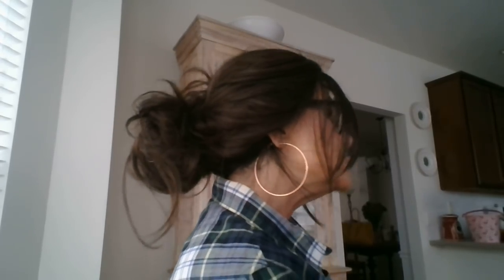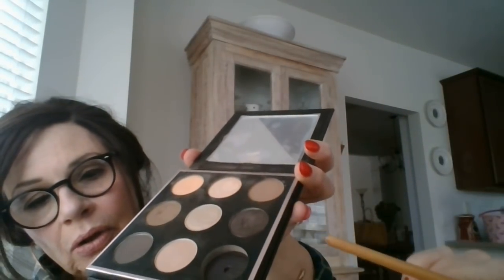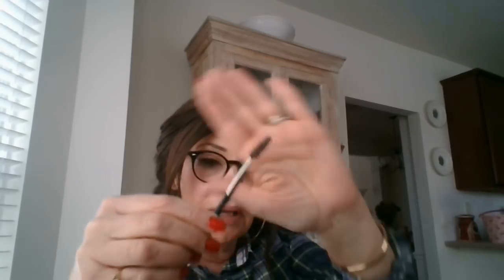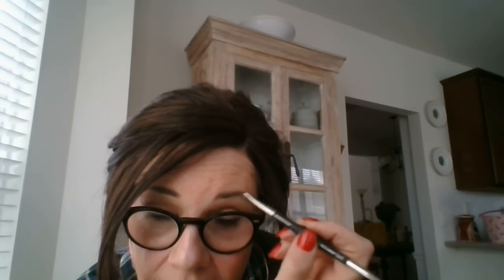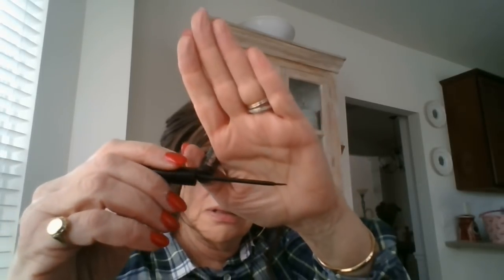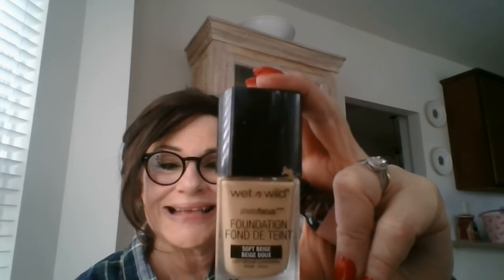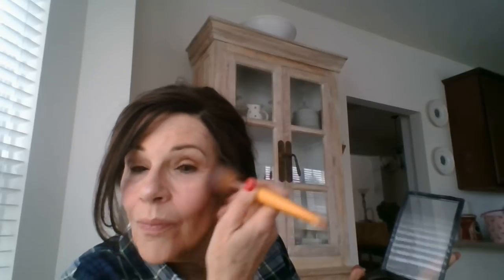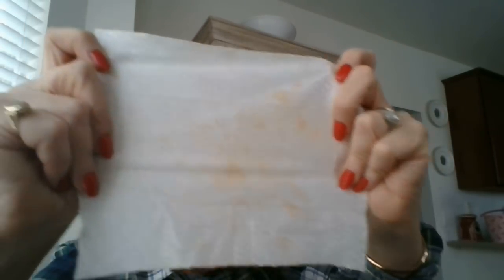Hot Mess Wednesday--Because Everyone Deserves to Look Like a Hot Mess Every Now And Then!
It's a snow day.  The roads are a mess.  The weather is a mess.  And I'm a Hot Mess!  I tried to style my Carrie wig into a messy pony and failed.  The natural lighting is showcasing my wrinkles and ripples.  I'm cross-eyed,  have a fang tooth, turkey neck and jowls.  But I don't care!
I still make sure my makeup is applied and I have a smile!  So--today, here's the products I used to achieve this glorious and beautacious hot mess.
Correction---the eyeshadow that I used to wash was Beaches and Cream by Makeup Geek and the other was Barcelona Beach also by Makeup Geek:
Makeup Geek Eye Shadows:  Barcelona Beach, Beaches and Cream, Hipster all on Makeupgeek.com
MAC Smut eyeshadow, Root cream base (it may have been Concrete) and Pink cream blush
Morphe Brushes --M441 from Ulta and the set from Morphebrushes.com
NYColor liquid liner is now 2.99 went up in price from back in the day!
elf eyeliner& shadow pen
Brows--Anastasia DipBrow.  Best Brow product of all time!

Lips were a collection of Buxom Dolly; Lipstick Queen St. Fire Red, Charlotte Tilbury Penelope Pink and Fenty Gloss Bomb!

Carrie Wig by Uniwigs Lavivid Collection. It looks much better when I don't style it!